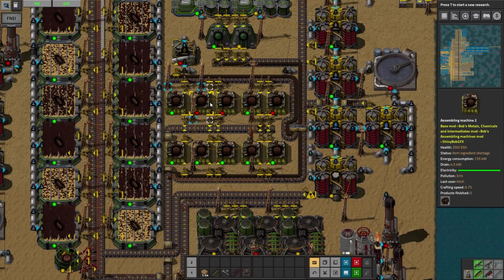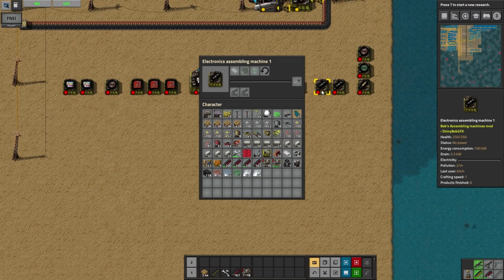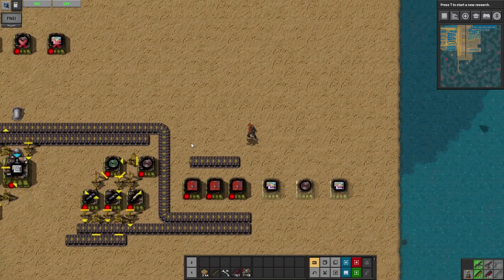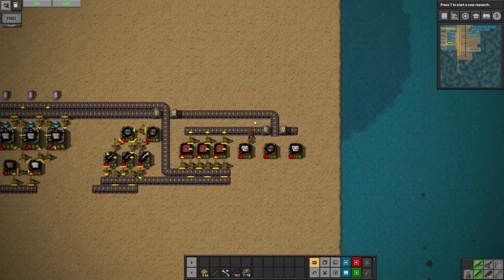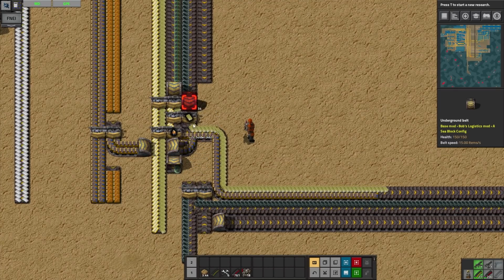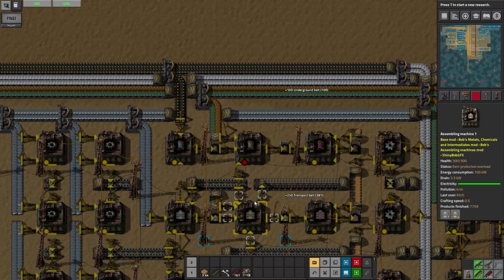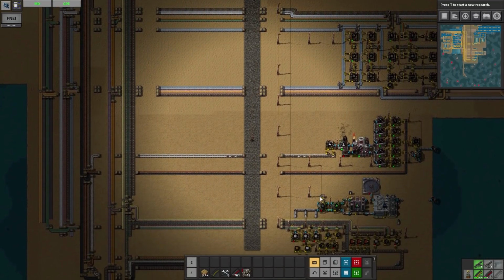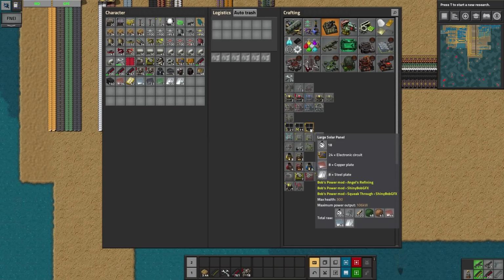Factorio 0.17 | Sea Block Ep 36 | Advanced Circuits!